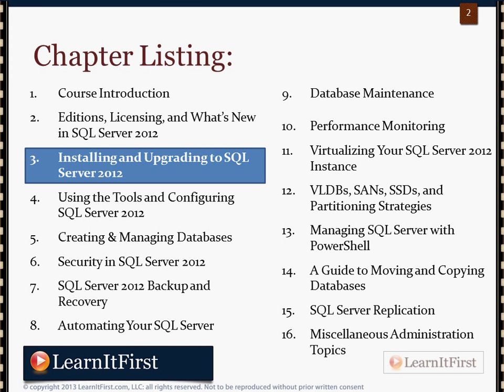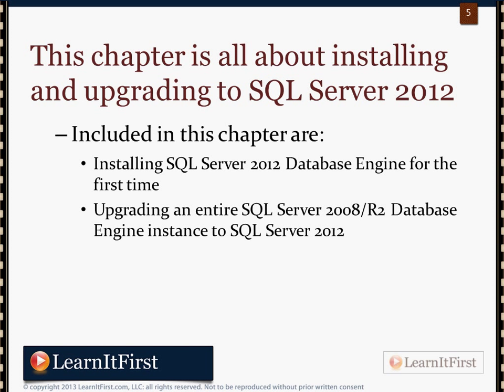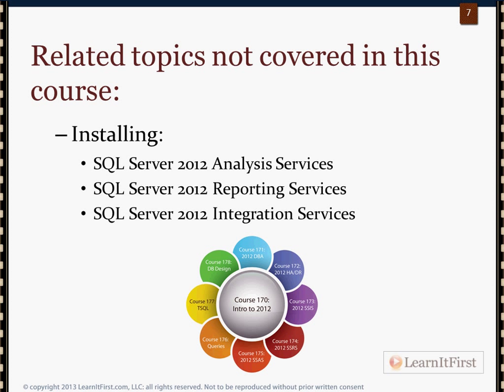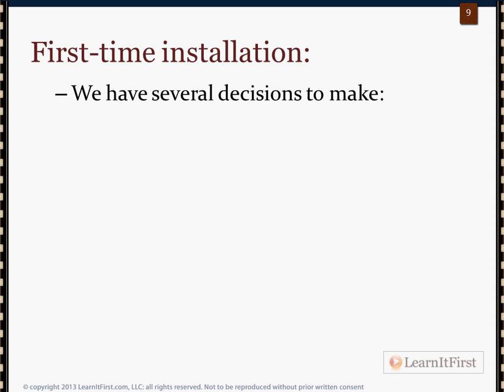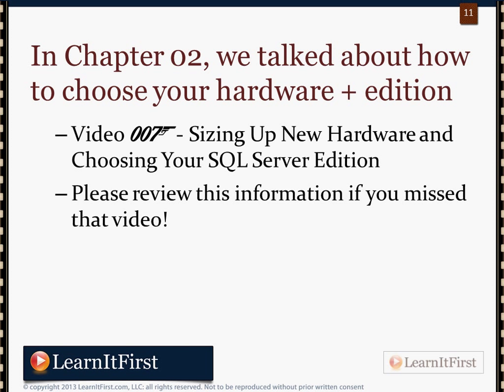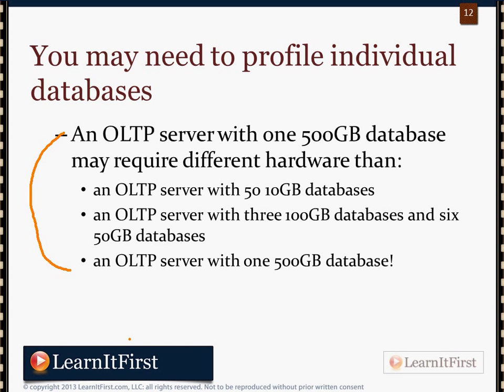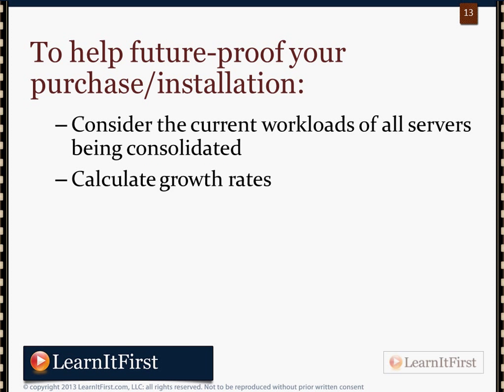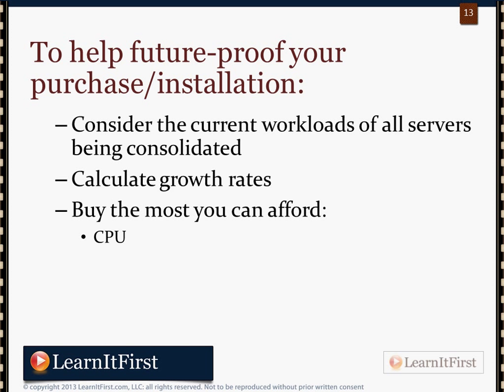Decisions You Have To Make Before Installing SQL Server 2012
Chapter 3 is all about installing and upgrading to SQL Server 2012, and this video is first of several in a series that will give you an overview of things we need to discuss before we install, upgrade, or patch your SQL Server 2012 Database Engine instance.

Highlights from this video:

    04:35 - What is the workload profile?
    05:30 - What different types of workload profiles can you have on a server?
    07:05 - What can you do to future-proof your purchase/installation?
    08:45 - Guide to purchasing CPUs
    09:00 - Guide to purchasing memory
    09:55 - Guide to buying disks